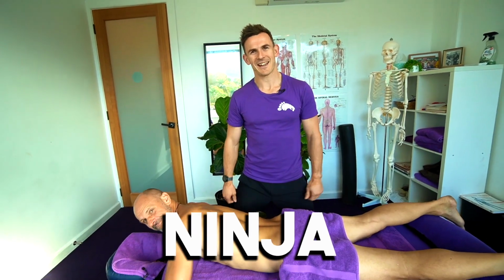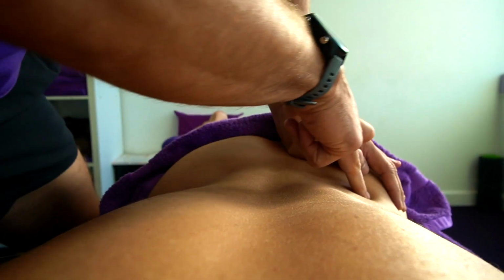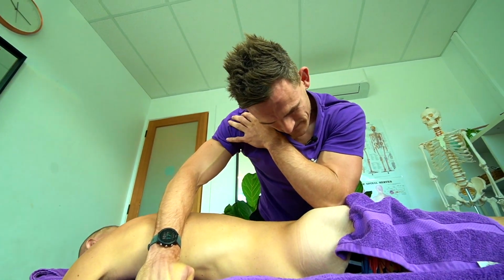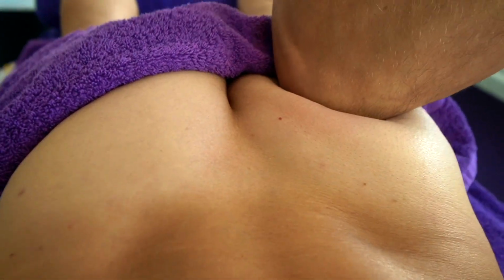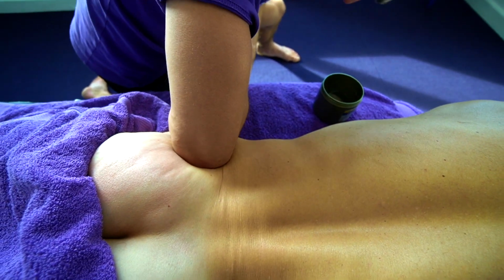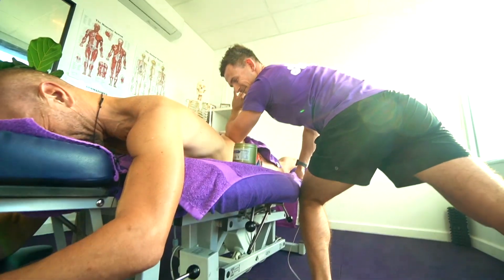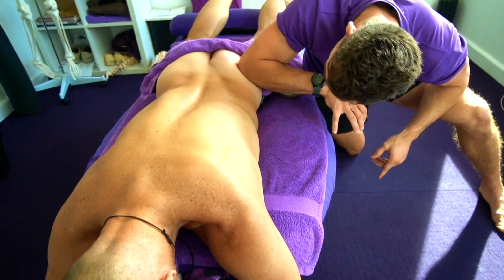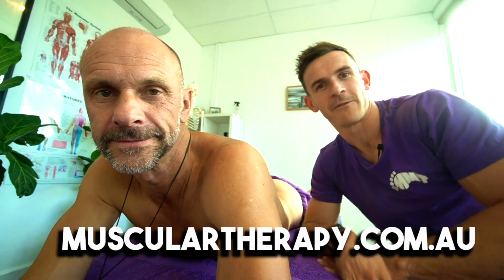NINJA'S GLUTE TREATMENT With Jason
BECOME AN MMT YOUTUBE MEMBER!

BECOME AN MMT CERTIFIED BODYWORK PRACTITIONER (NEXT INTAKE AUGUST)

TAKE OUR FREE COURSE ON HOW TO BE HEALTHY & FIT!

FIX IT YOURSELF (Fix Your Pain From Home WIth This Follow Along Program)
Learn How To Apply Our Bodywork On Yourself To Fix Pain!